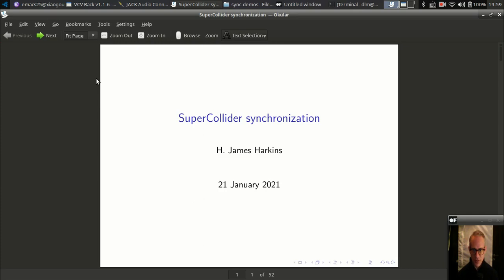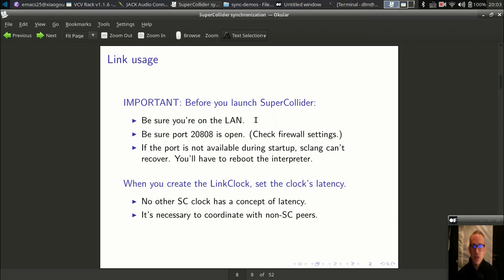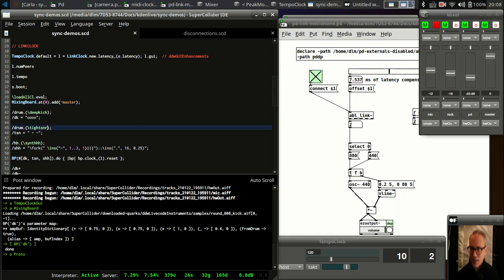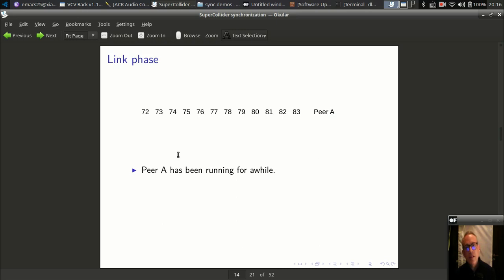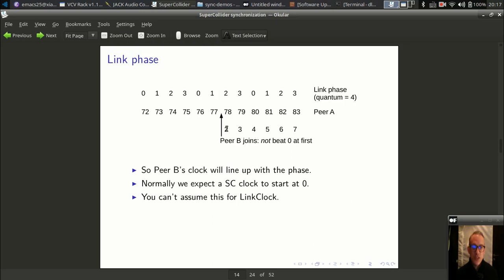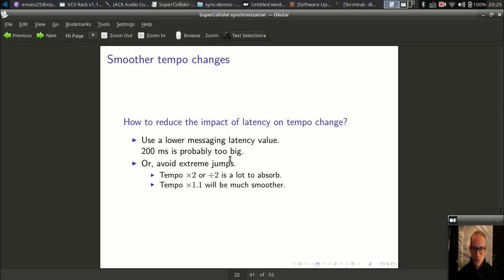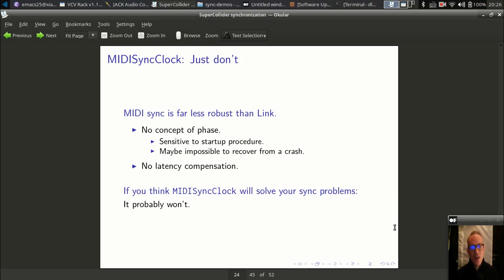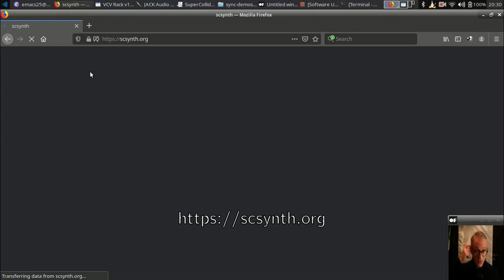SuperCollider external sync: LinkClock (Ableton Link) and MIDISyncClock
A live demo of external sync in SuperCollider, using two technologies: LinkClock (Ableton Link) and MIDISyncClock, and a discussion of concepts and issues related to them. I created this video because it may be confusing to read how to use them, and perhaps more straightforward to see how to use them.

00:00 Introduction and concepts
02:58 Preparing LinkClock
04:28 Live demo
09:26 MIDISyncClock demo
12:30 LinkClock / Ableton Link concepts and potential issues
22:03 Why MIDISyncClock is terrible :-p